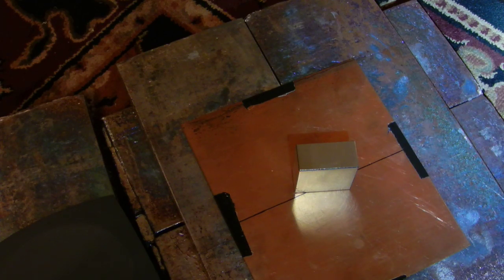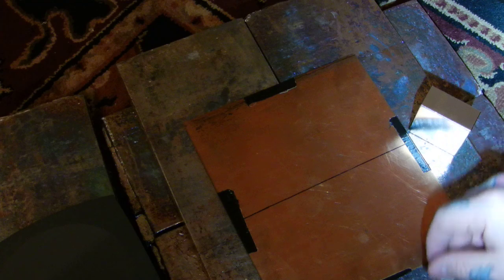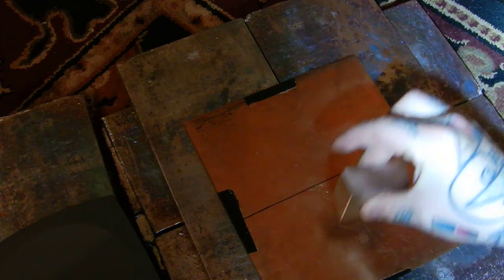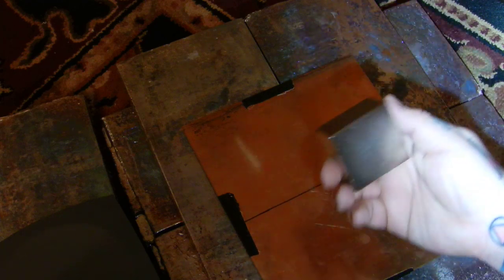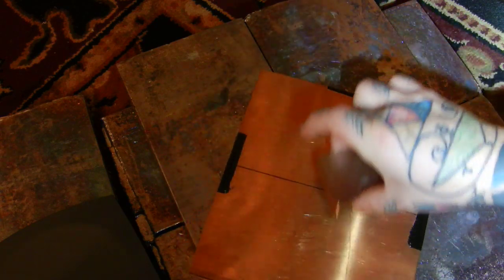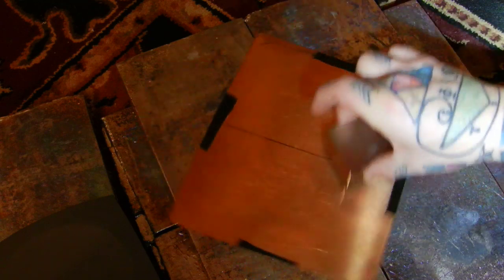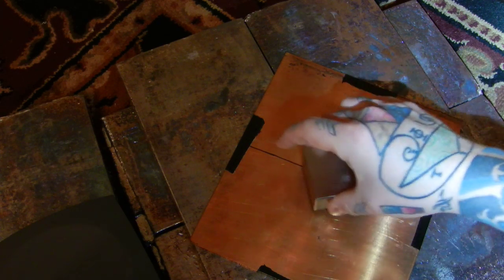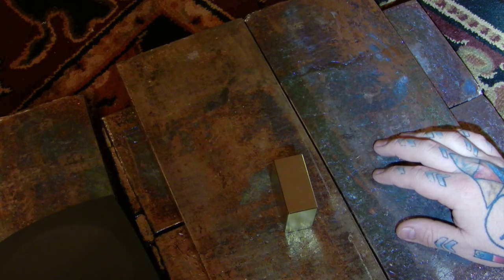VIDEO 87 Uncovering Missing Secrets of Magnetism. MAGNETIC PERMEABILITY & DIELECTRIC PERMITTIVITY 1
VIDEO 87 Uncovering the Missing Secrets of Magnetism. MAGNETIC PERMEABILITY & DIELECTRIC PERMITTIVITY PART 1